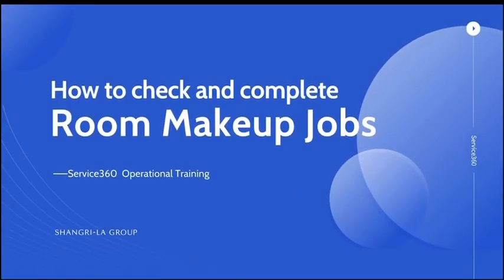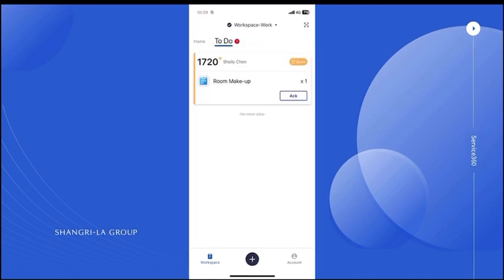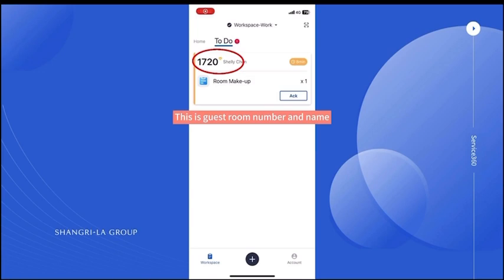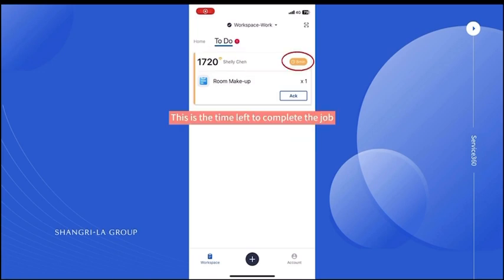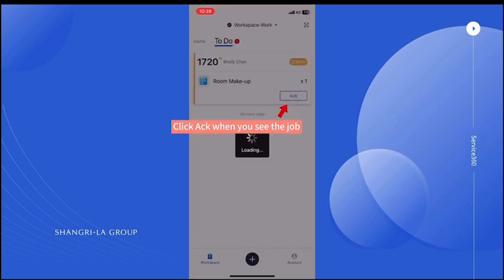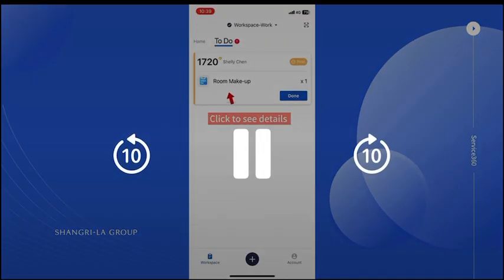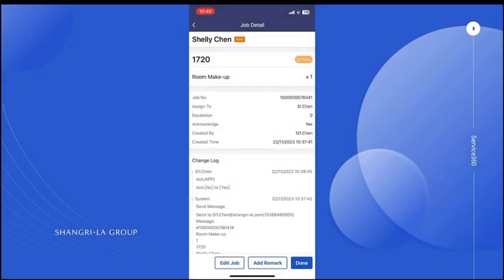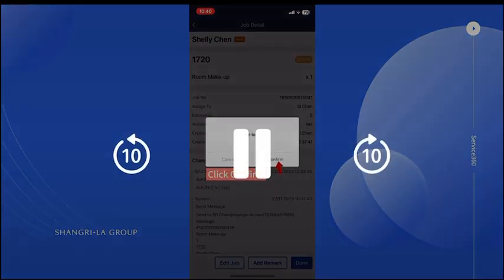Easy Task SLAD HK : How to check & Complete Rooms Make up Jobs